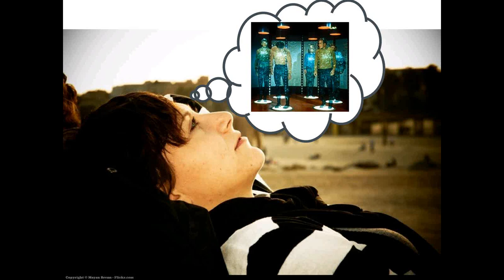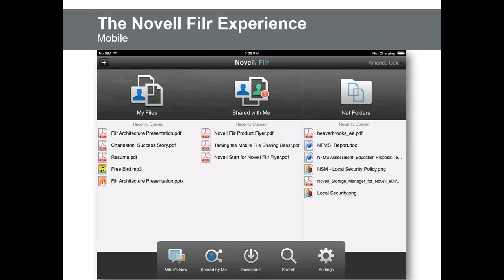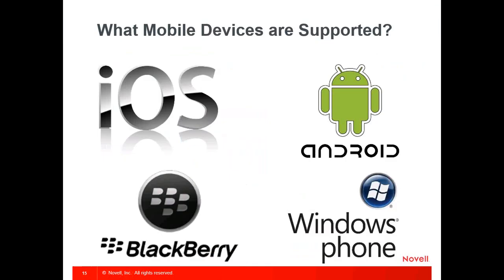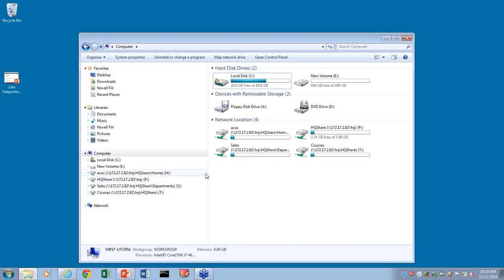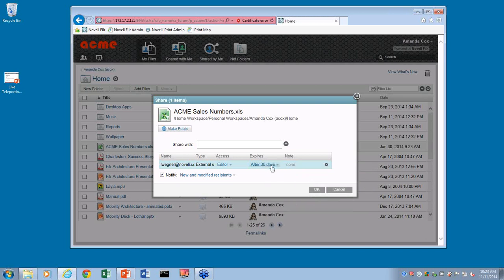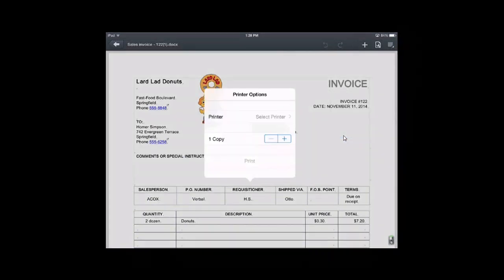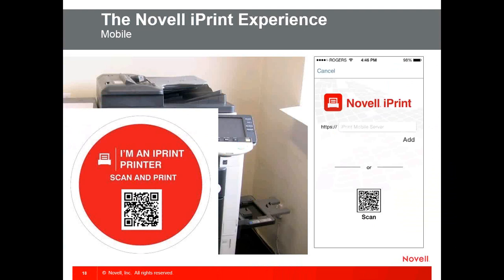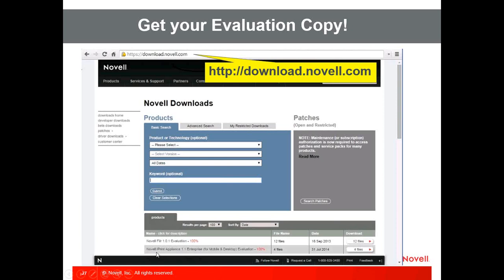Filr and iPrint - Like Teleporting to the Office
Like Teleporting to the Office - Filr and iPrint

You can’t teleport to the office whenever you need a file or access to a printer, but you can use Filr and iPrint. Join our session and see how in minutes you can bring your office essentials within reach, securely and without compromise—no teleportation required. -